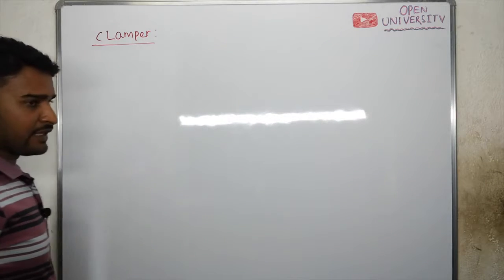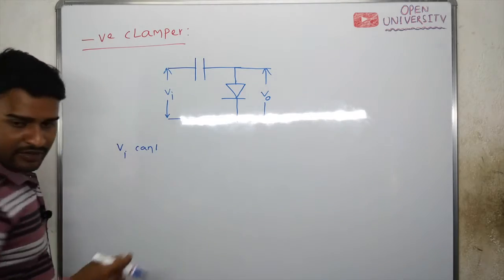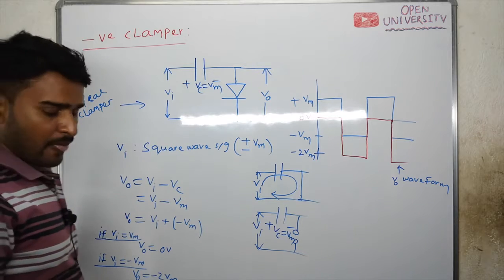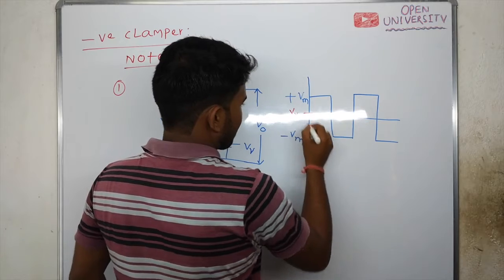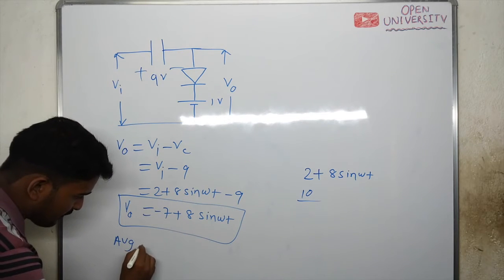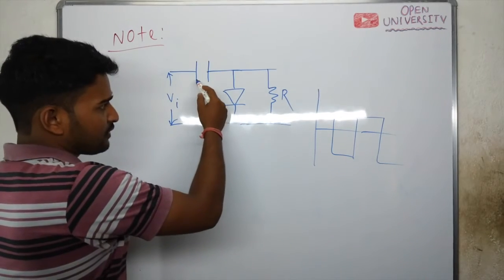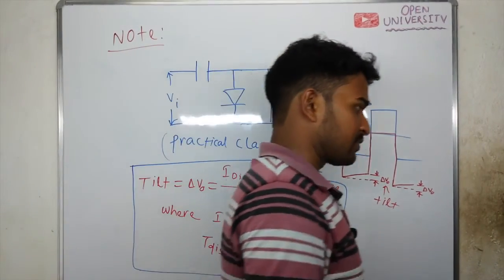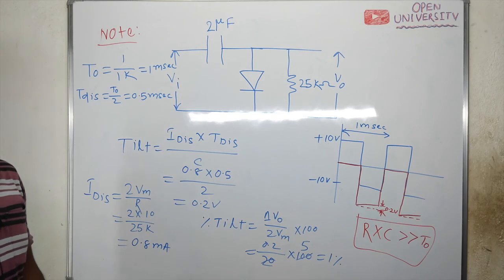ANALOG ELECTRONIC | L 22 | FOR UPSC/GATE/ IES